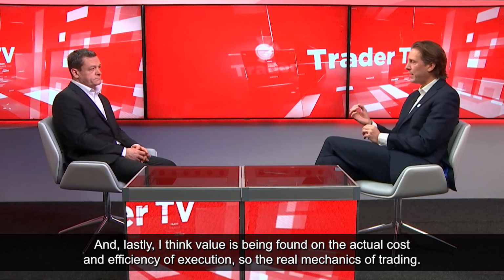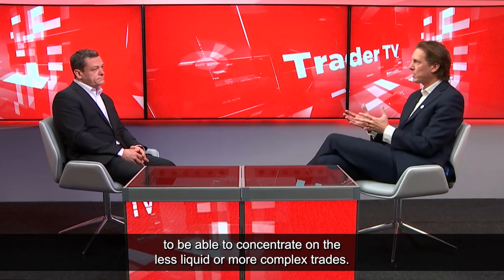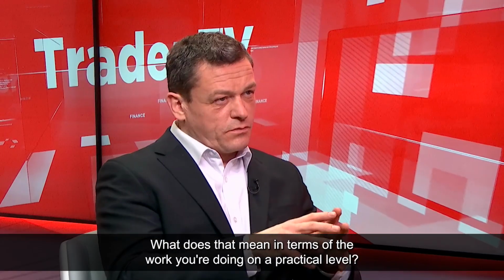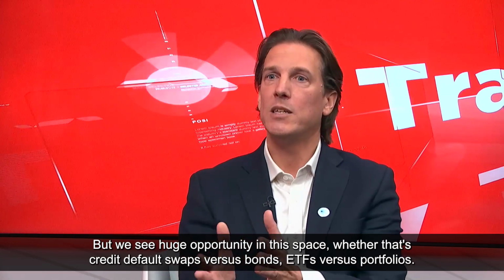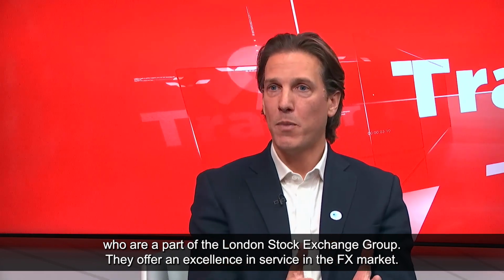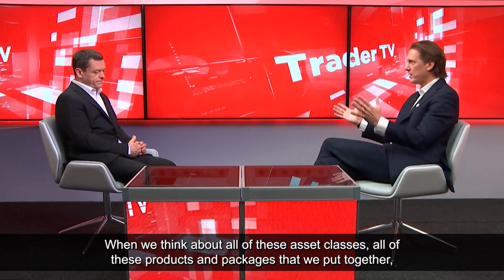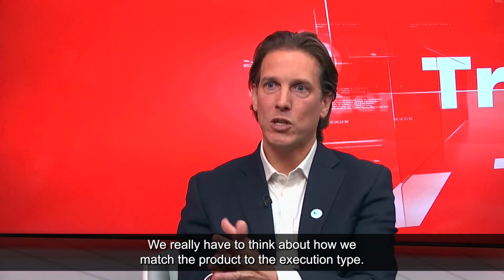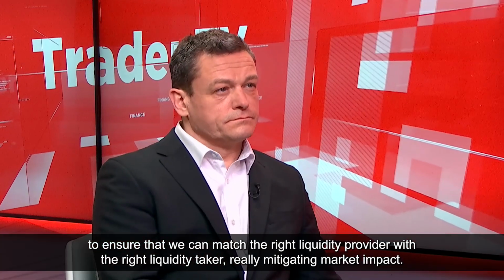Boosting Access to Value in Emerging Markets Trading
As traders seek to optimize access and value within emerging markets, our own Tim Cook discusses with Dan Barnes of Trader TV how value can be assessed, and how Tradeweb’s unique position as a global multi-asset trading platform offers the tools to achieve this.